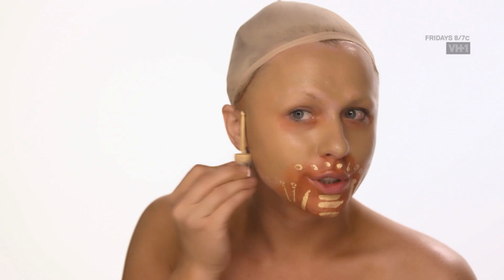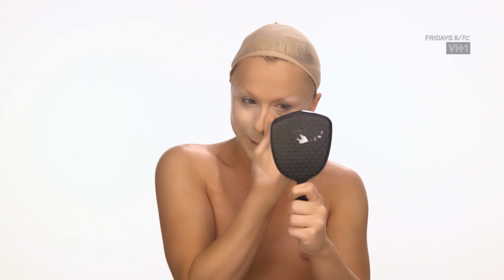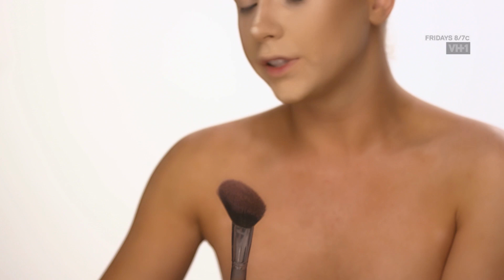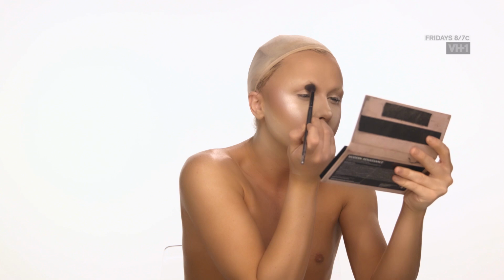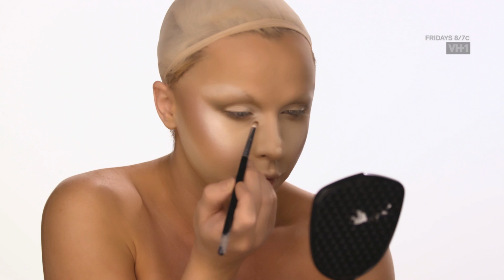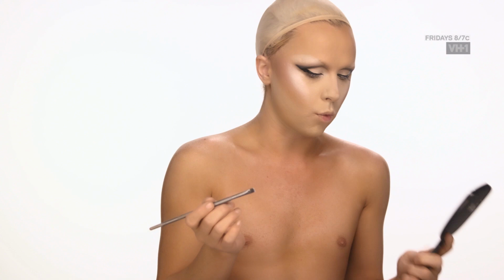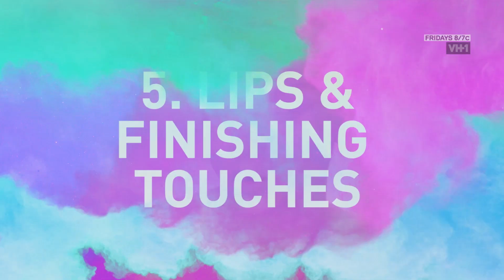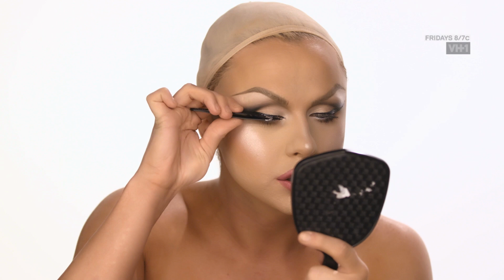Drag Makeup Tutorial: Farrah Moan's Hurried Hotness | RuPaul's Drag Race Season 9 | Now on VH1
Farrah Moan knows that there's always time to be a queen in this makeup tutorial on how to create her go-to look for when you're in a hurry.

LogoTV celebrates one-of-a-kind personalities, unconventional stories and discovering what's next. From hit series like RuPaul's DragRace, to legendary movies and sitcoms The Golden Girls, AbFab, Will&Grace and Roseanne, Logo TV provides an entertainment experience outside the boundaries of what's expected. Entertaining a savvy audience of gay trendsetters and straight friends who are ahead of the curve, Logo TV is BEYOND!